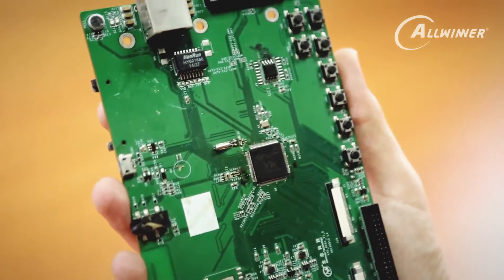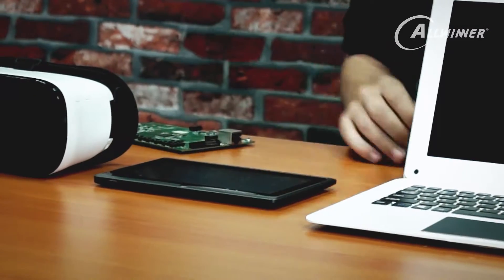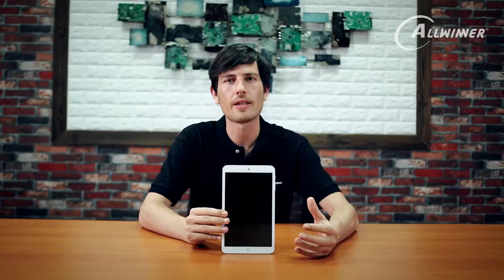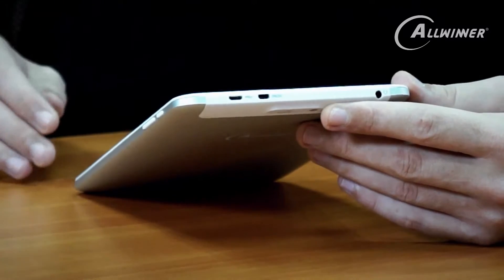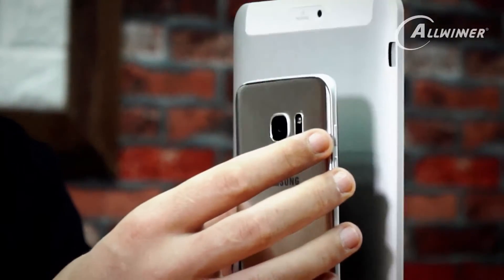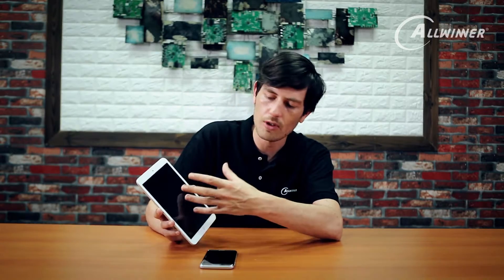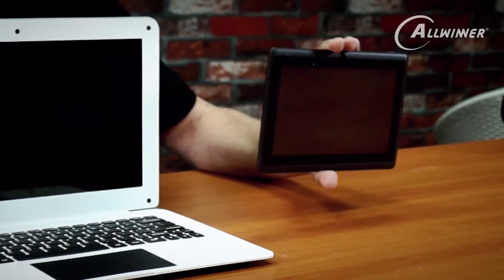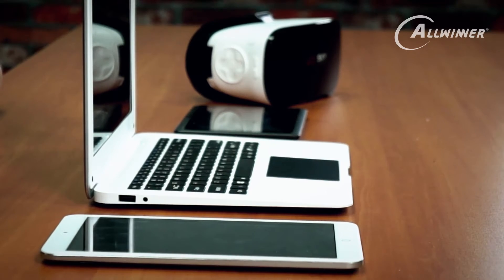Allwinner - A83T Tablet Device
This vdeo looks at some of Allwinners range of application processors and show some of the devices that use these chips as well as an introduction to Allwinner's A83T processor which features in a mid range tablet device.